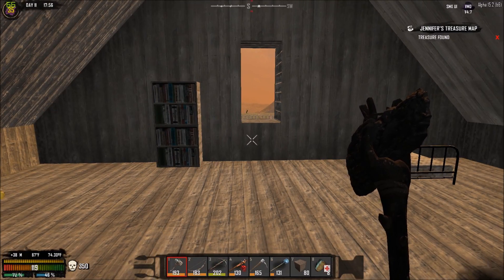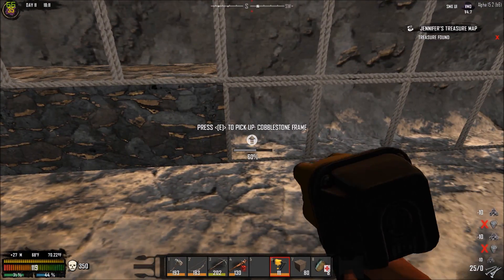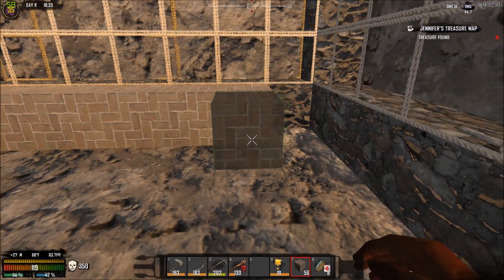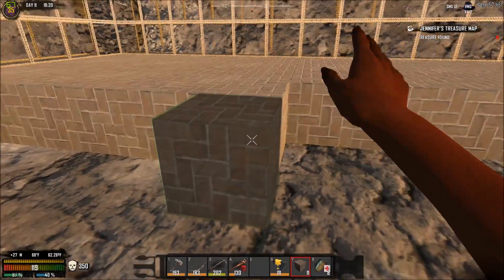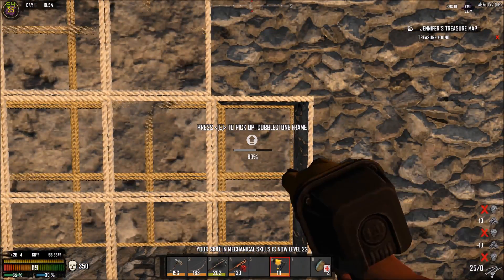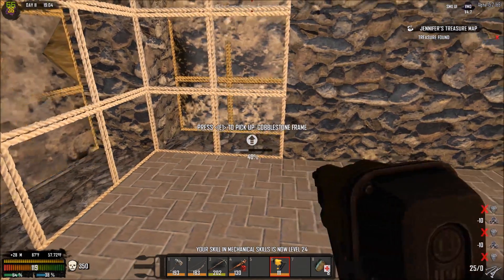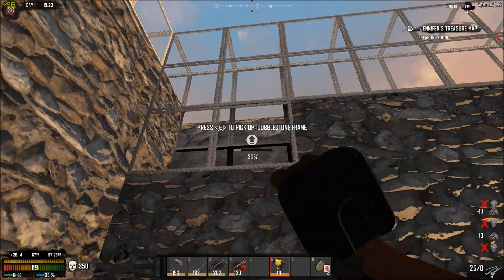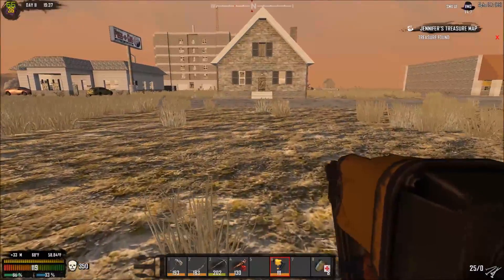7 Days To Die - Basement lvl Done - #19 Valmod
Checking out the Valmod mod pack with this play through of 7 Days to Die.

7 Days to Die is an open world, voxel-based, sandbox game that is a unique mix of First Person Shooter,
Survival Horror, Tower Defence and Role Playing, combining combat, crafting, looting, mining, exploration,
Build your defences against the hordes every 7 days, search for buried treasures, Try to survive.

We are currently in "ALPHA 15", with skills and perks so you get to choose the things you need the most,
New UMA Zombies with a Special Loot table, New way to Farm Crops, New Building Blocks so you can Build even better
Bases, New 7 day Horde Spawn System, level while crafting and Killing Zombies, Scour Building and POI's for food, clothing and
mechanical parts, There are also New NPC traders in the world, master the new Barter System to gain access to better items,
Build, Farm and try to stay alive in this unforgiving world of the Undead!!